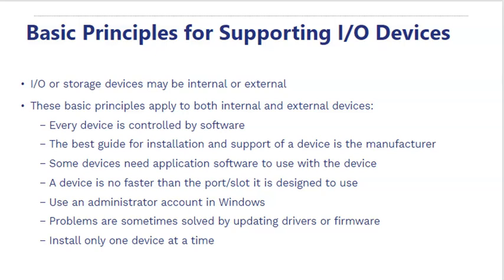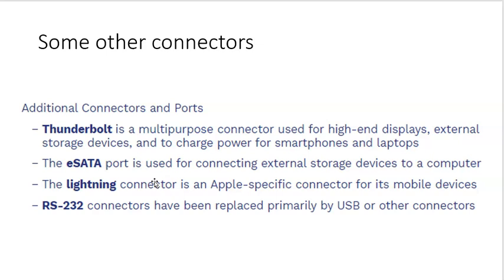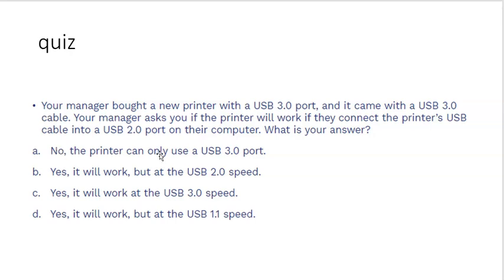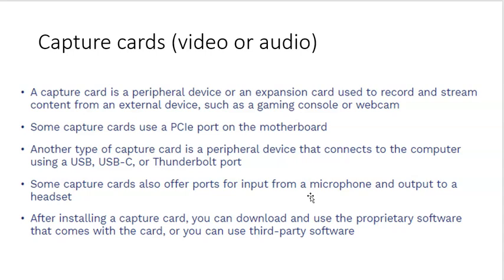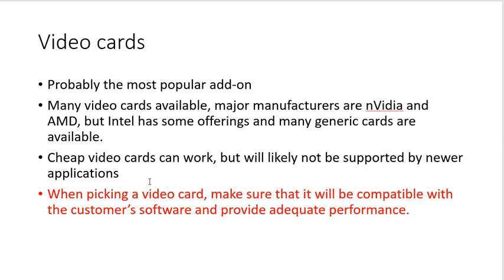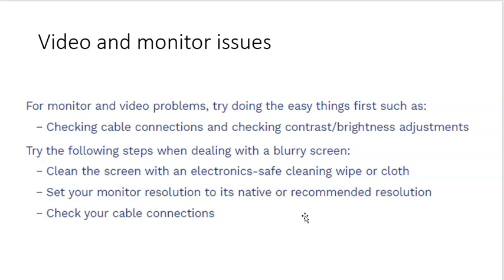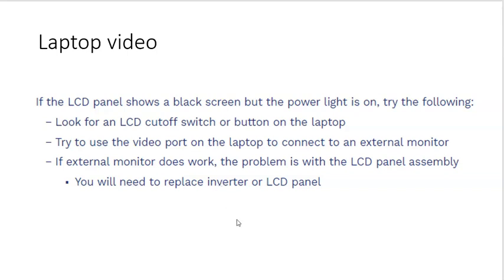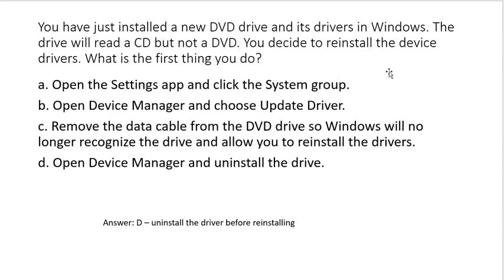CTS 120 Module 6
Module 6 for CTS 120. Give this video a watch, we're going to cover this quickly on Monday then move on to the next chapter.